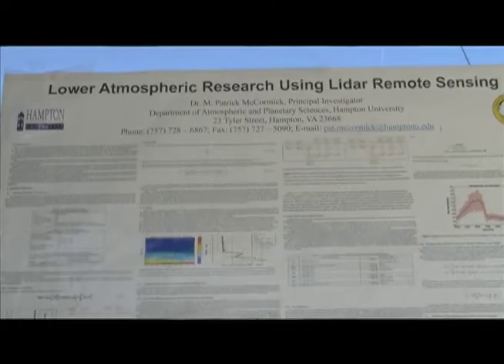SOS Episode 2:1 | Lidar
Danielle explores Lidar at Hampton University.